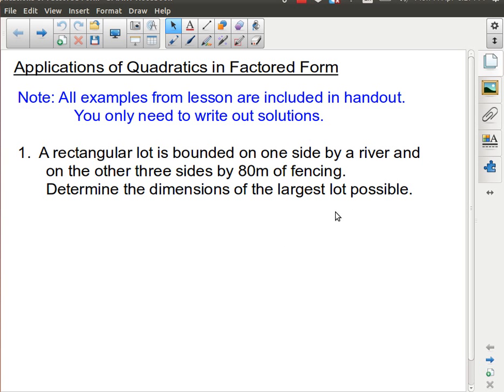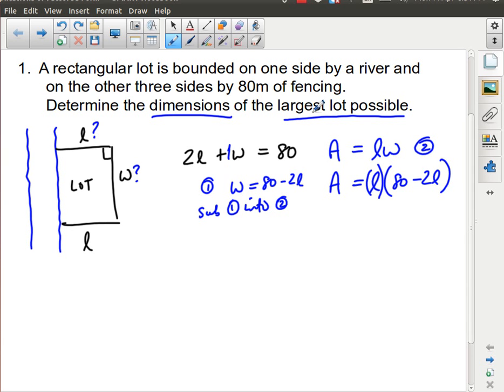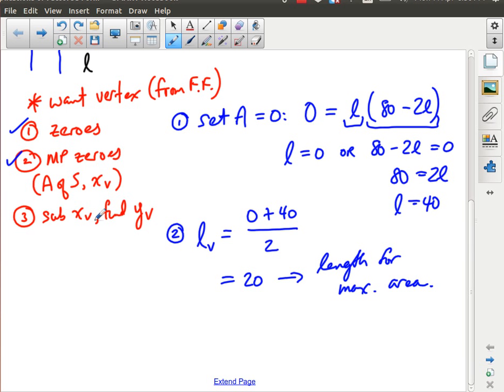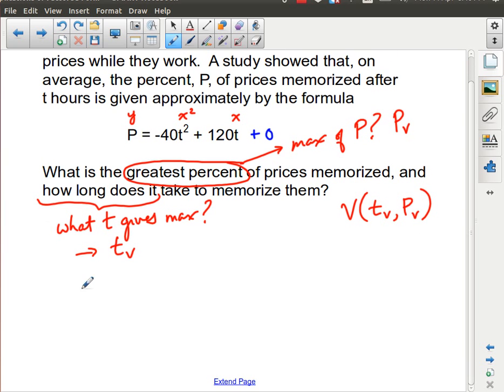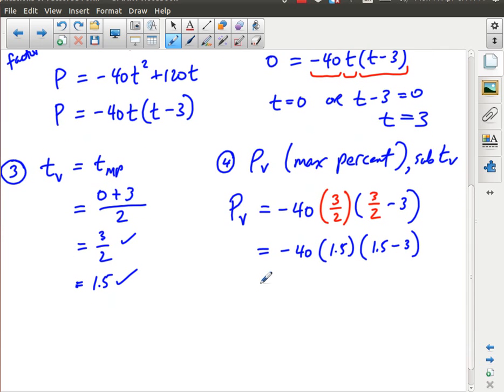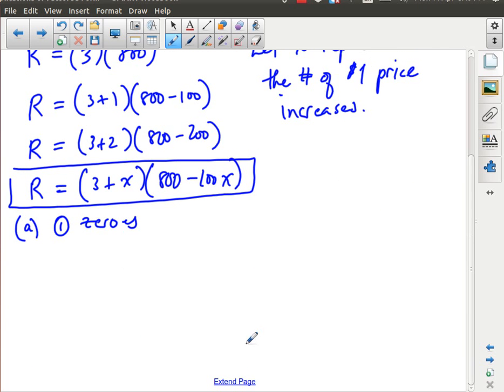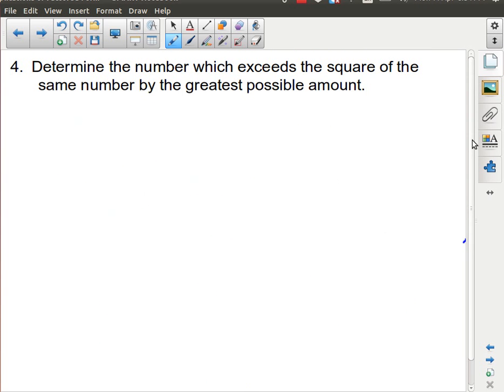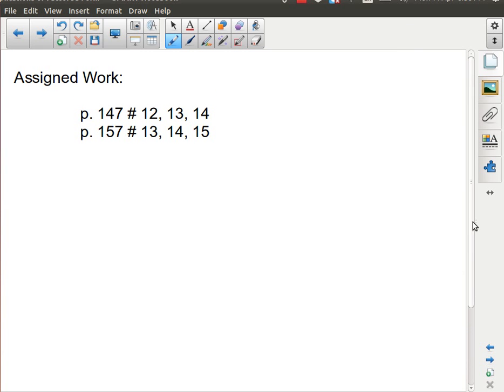MPM2D - Quadratic Relations - Applications of Factored Form